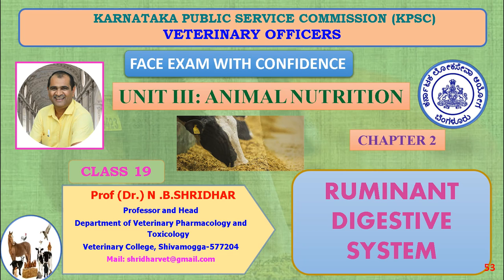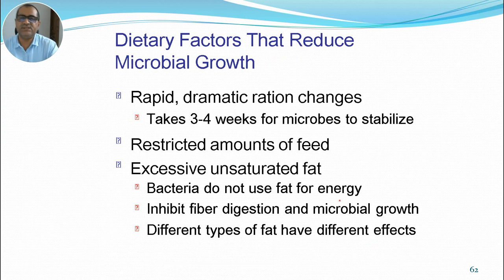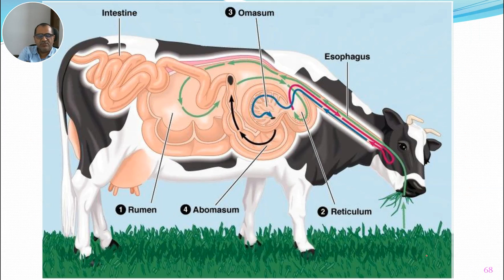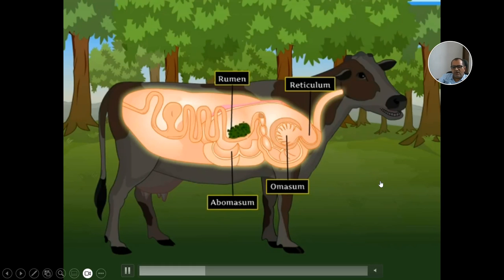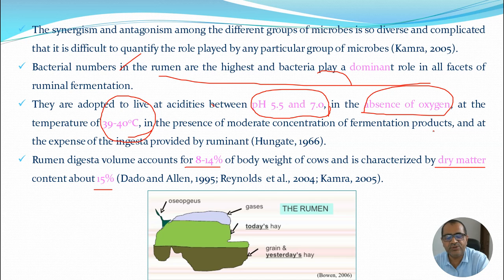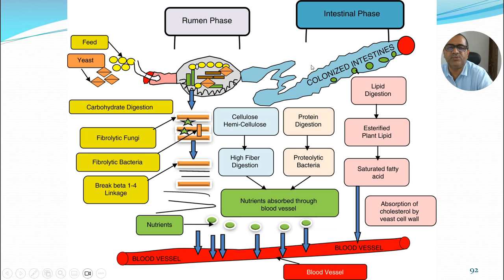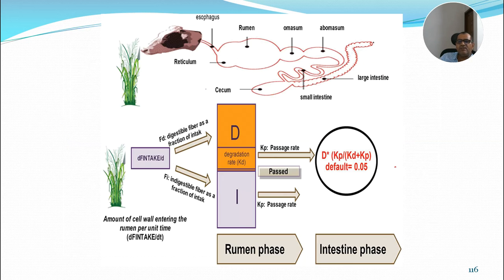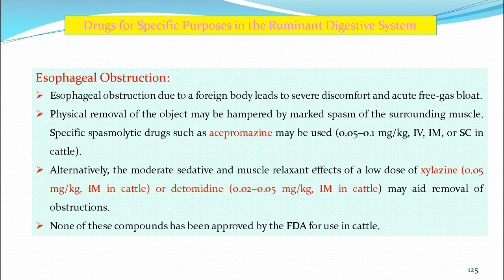CLASS 19 RUMINANT DIGESTION PART 2 BY DR N B SHRIDHAR 2024